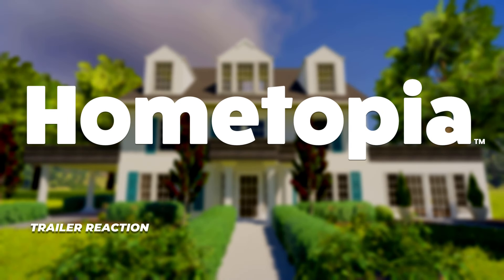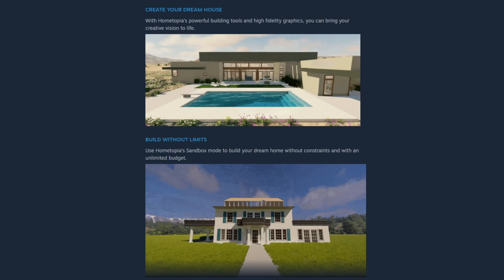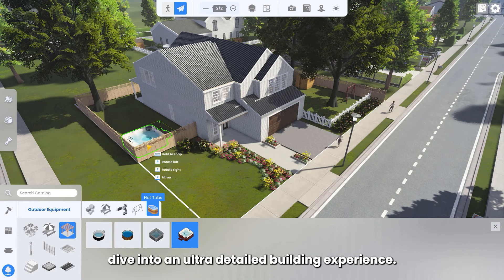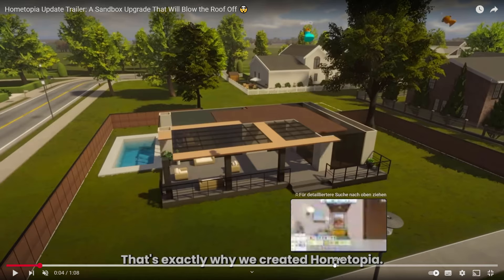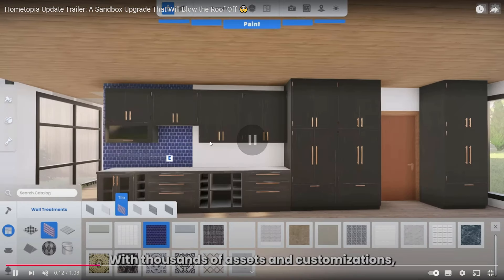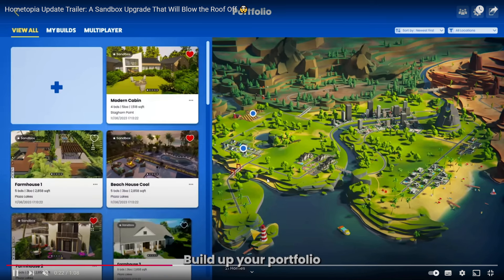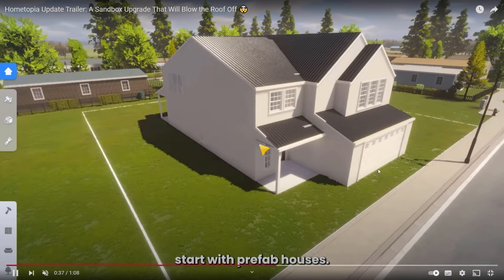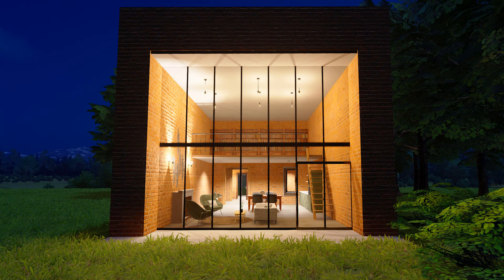Hometopia: This New Simulation Game Is AWESOME for Builders - Trailer Reaction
In this video I am reacting to the trailer for Hometopia's upcoming update! Dive into the new features with me.